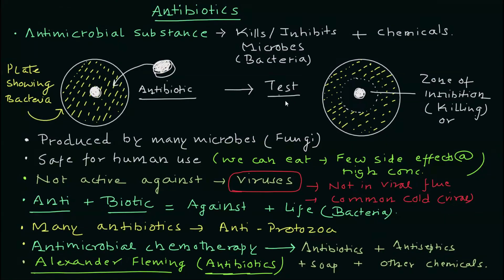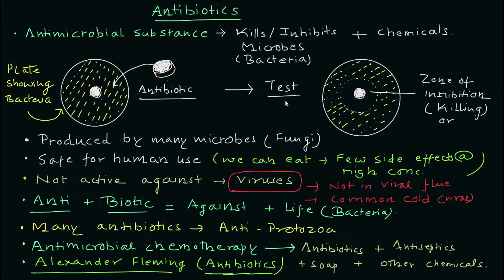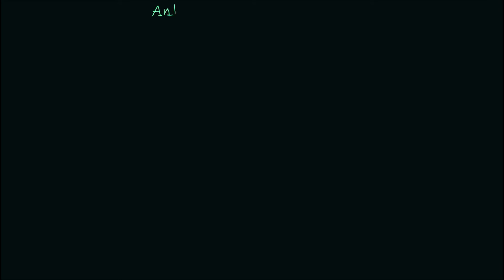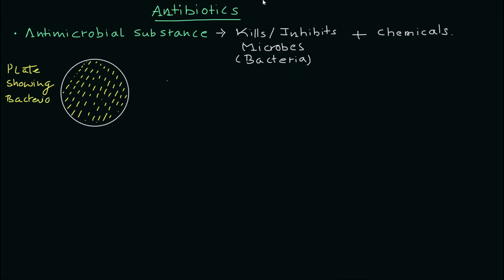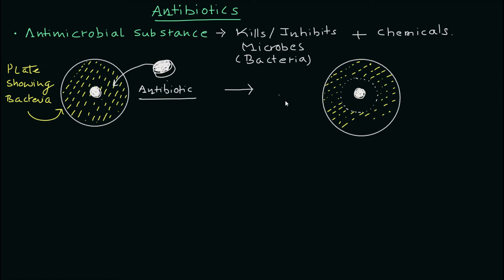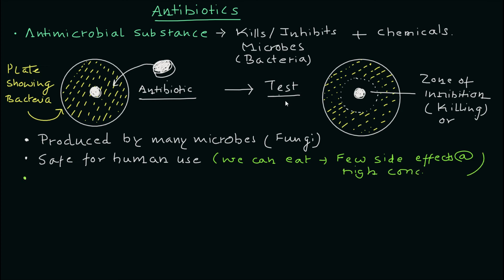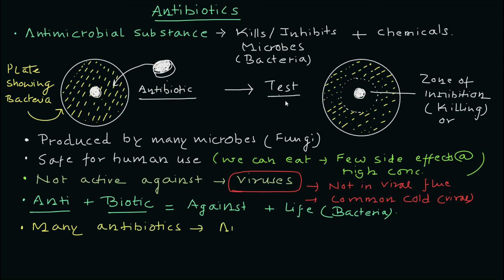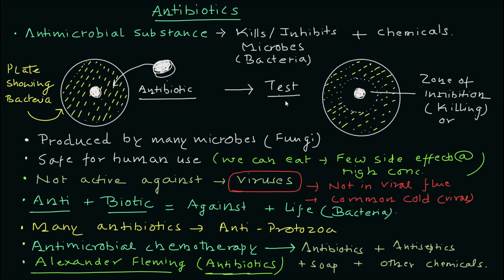Antibiotics | Introduction | Microbiology | Basic Science Series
Antibiotics,
Bacteria and antibiotics,
Antimicrobial substance,
Action of antibiotics,
What are antibiotics,
 Side effects of antibiotics,
Testing of antibiotics,
Disk diffusion assay of antibiotics,
Antimicrobial chemotherapy,
Alexander Fleming,
Discovery of antibiotics,
Zone of inhibition of antibiotics,
Antibiotic disk,
Antibiotics overuse,
Antibiotics misuse,
Antibiotic effect on body,
How antibiotics works,